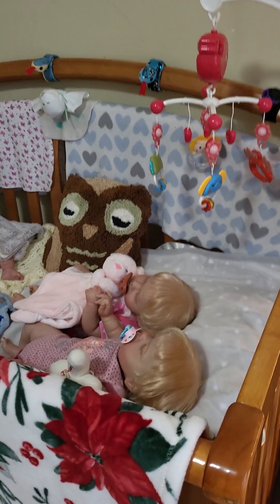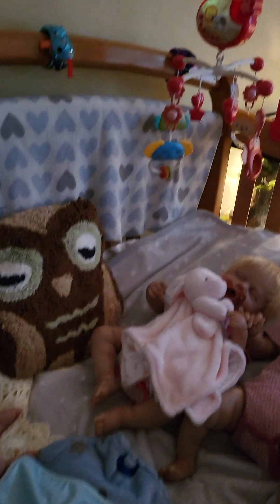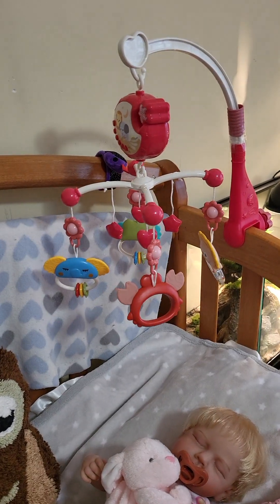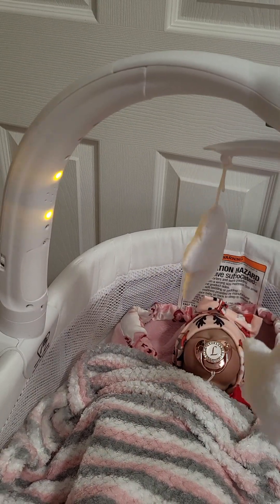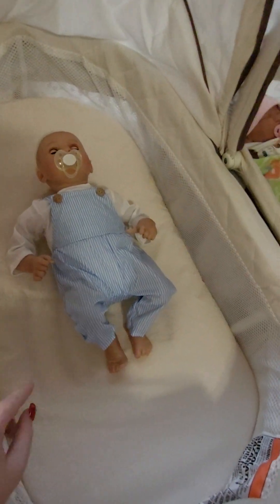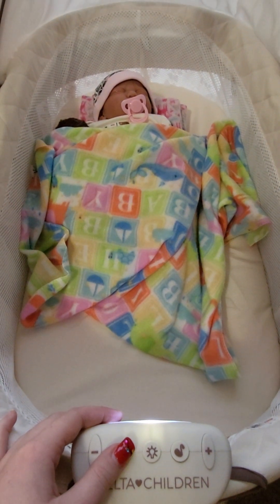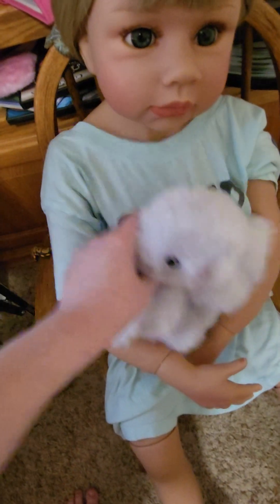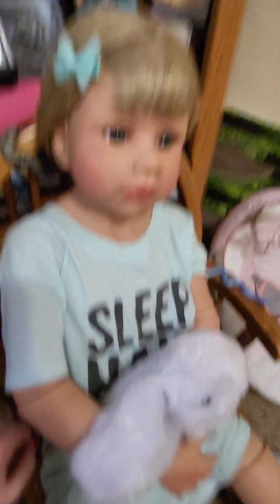Post Christmas update! Reborn nursery updates and a new member of the family 🎄🥰